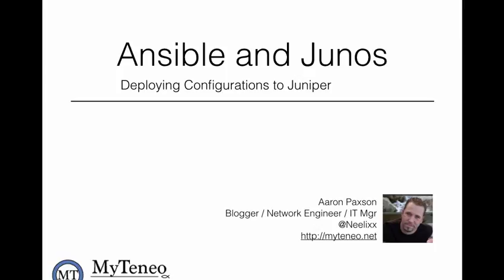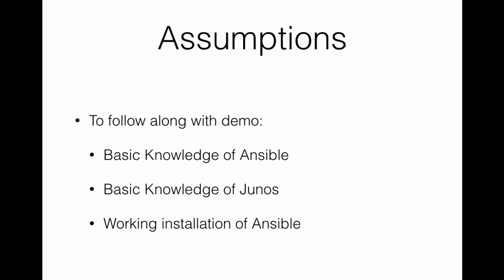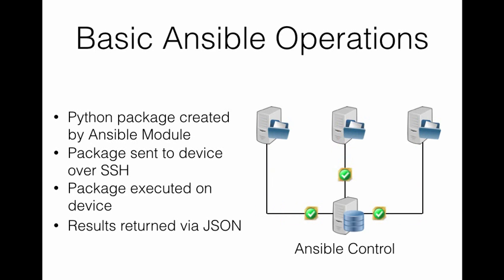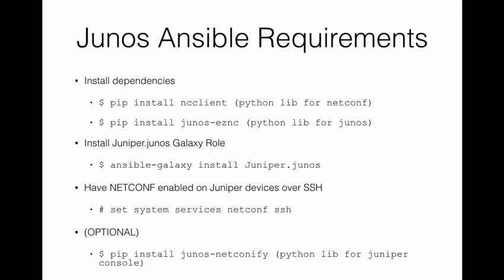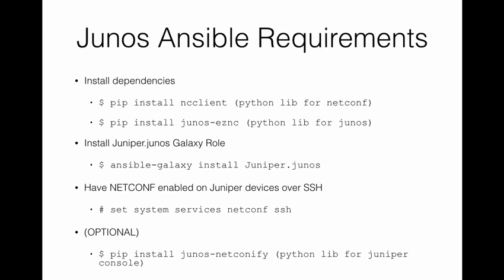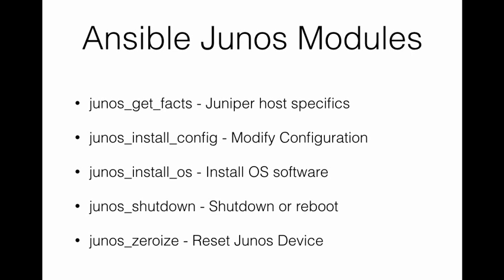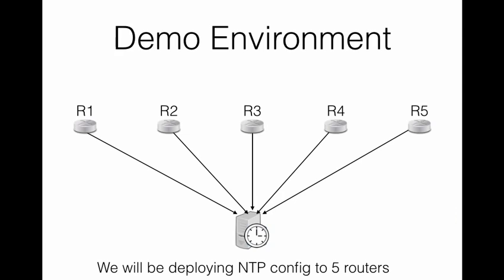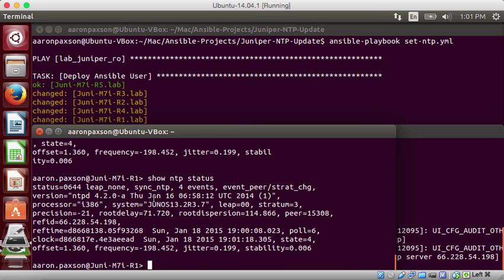Deploying Juniper Configurations using Ansible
Ever needed to automate configurations to lots of Juniper devices?  You can use Ansible to automate that.